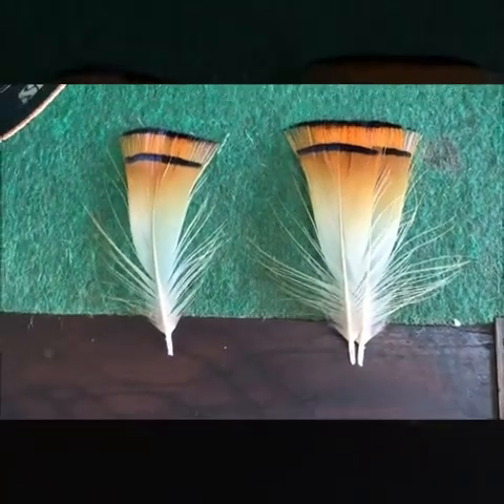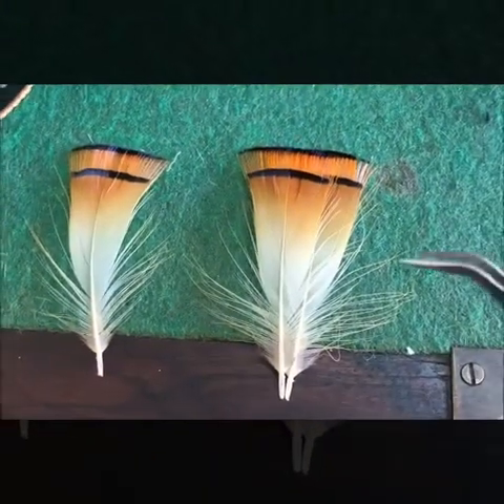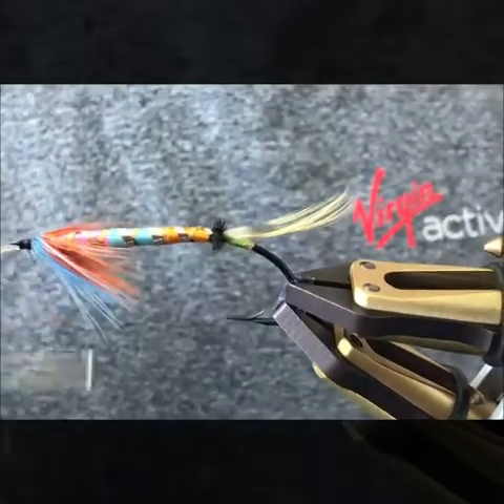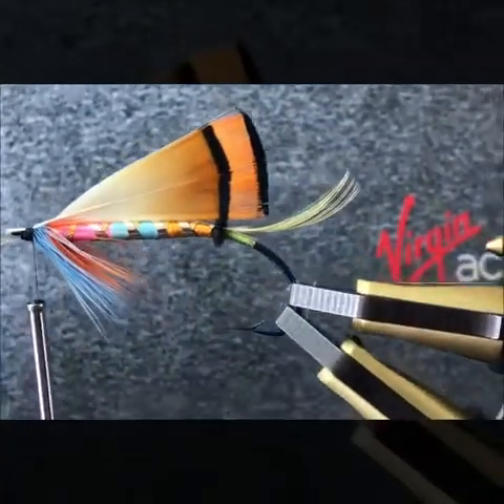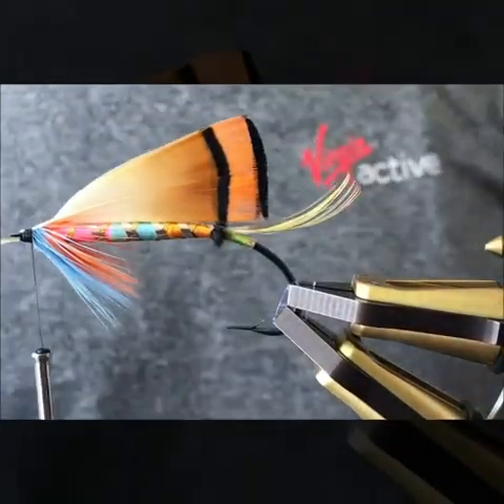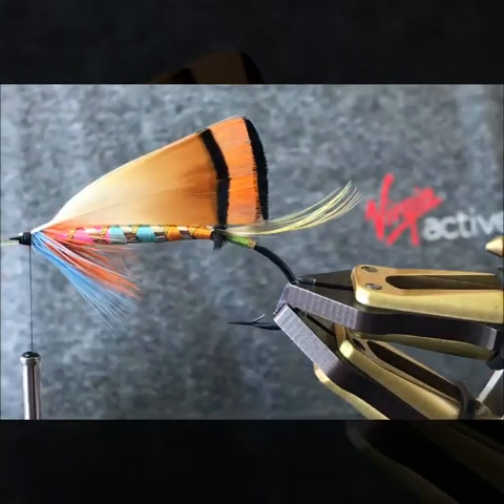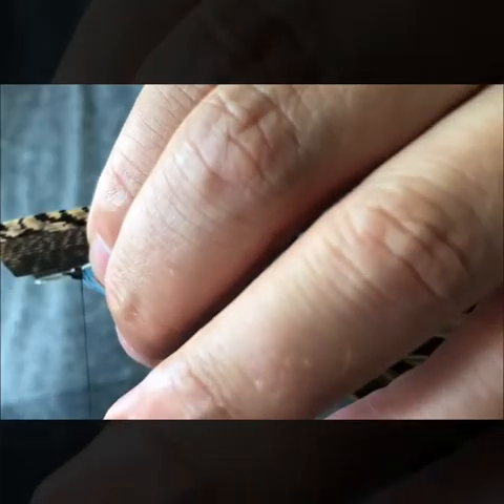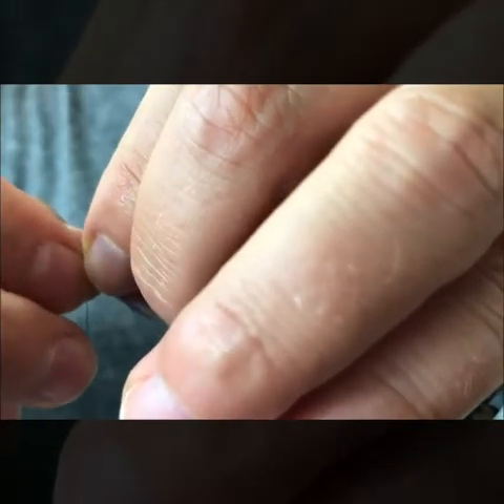Tying techniques 5: Tippet under wing, building and tying in the main wing.